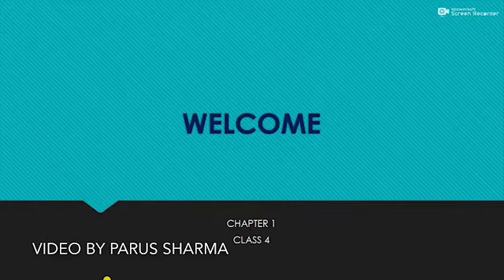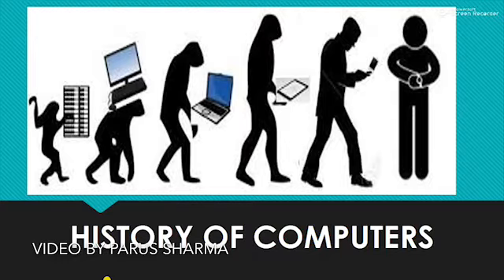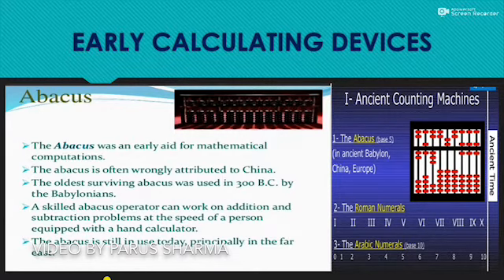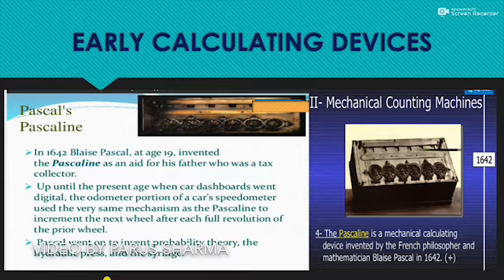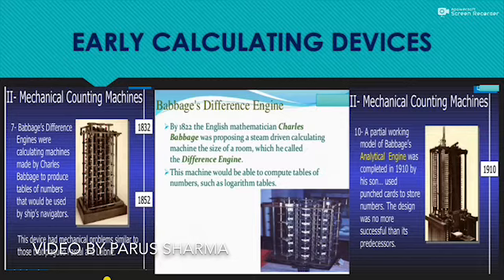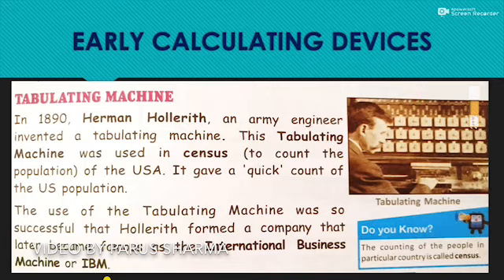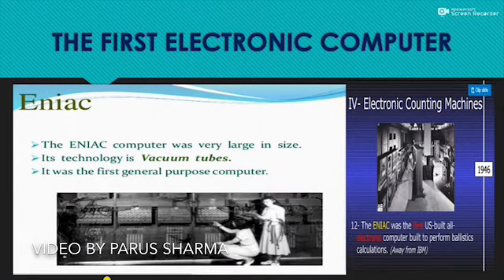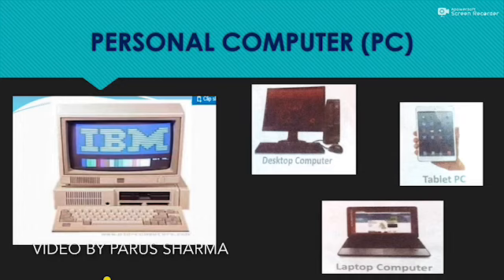History of Computers for class 4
Different calculating machines